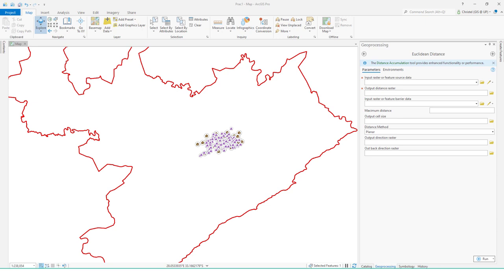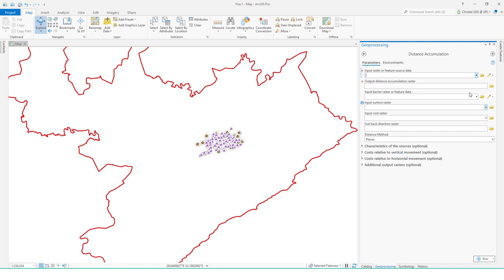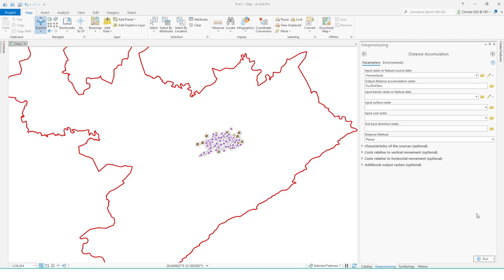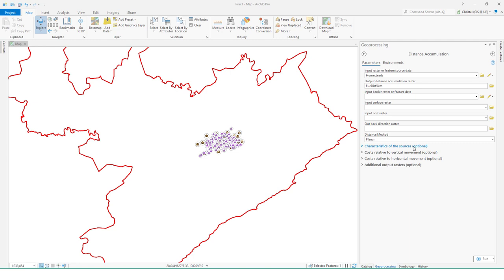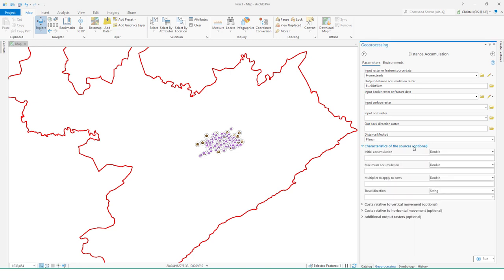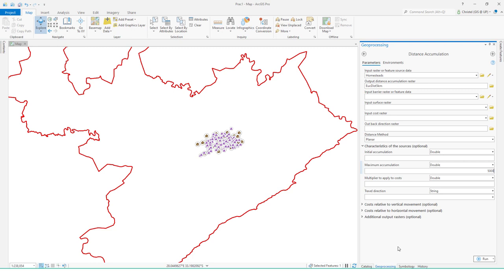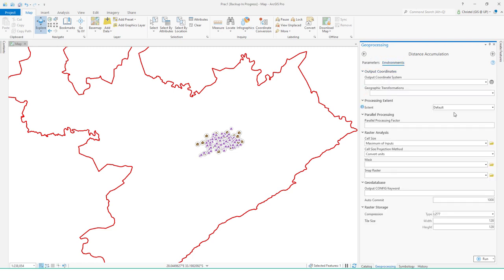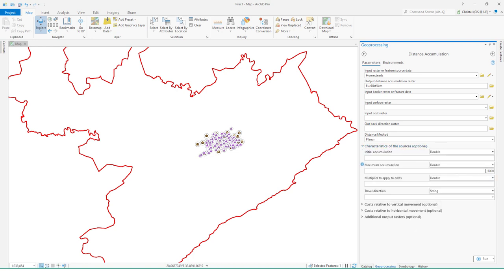ArcGIS Pro Euclidean distance using Distance Accumulation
Calculating Euclidean Distance using the Distance Accumulation Tool in ArcGIS Pro.